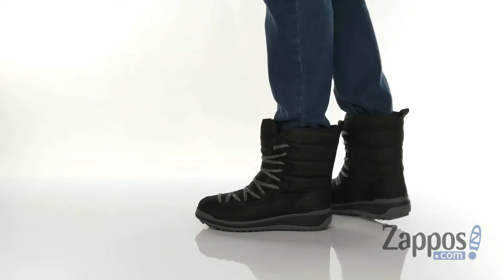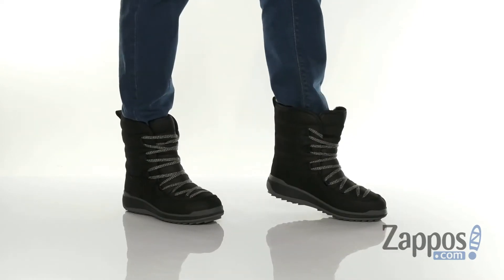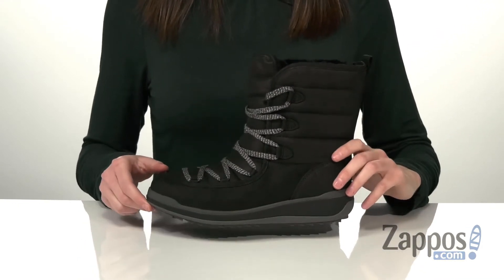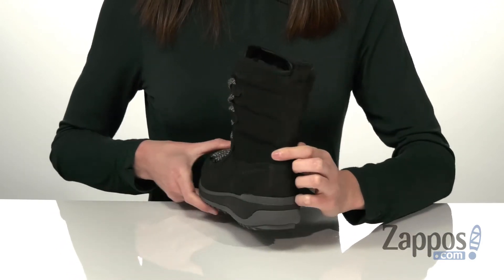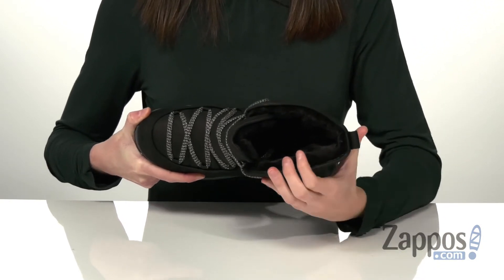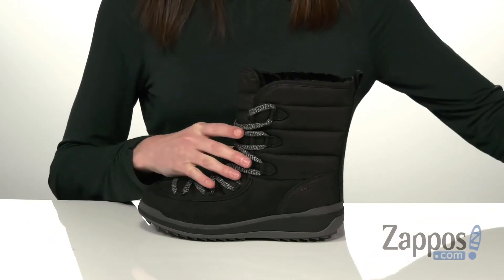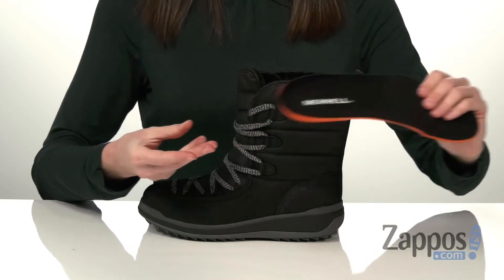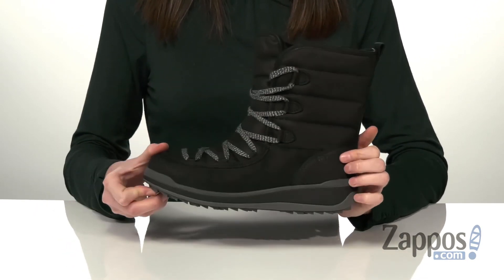Merrell Snowcreek Cozy Polar Waterproof SKU: 9410105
The Merrell&reg; Snowcreek Cozy Polar Waterproof boot is just enough cold weather protection to go anywhere, look sleek, and feel great
Waterproof soft leather upper.
200g M Select&#8482; WARM lightweight insulation keeps you warm and comfortable in colder conditions.
Waterproof membrane seals out water and lets moisture escape.
Lace-up style with fabric laces and metal hardware.
Bellows tongue keeps out debris.
Fleece lining for added warmth.
Fleece-lined removable EVA foam insole.
Lightweight EVA foam midsole for stability and comfort.
Merrell mountain-grade Quantum Grip&trade; rubber outsole.
Imported.